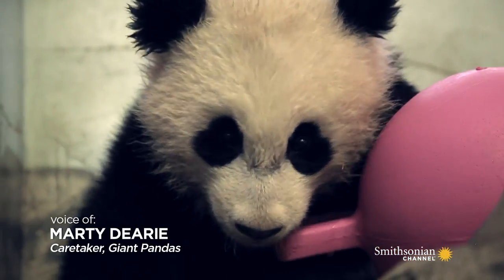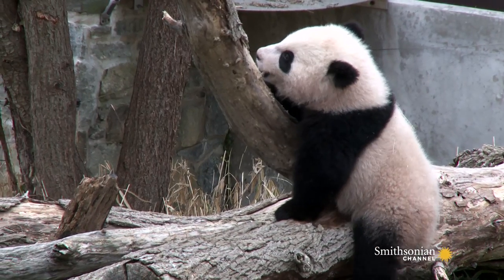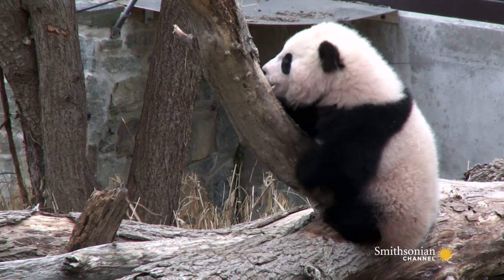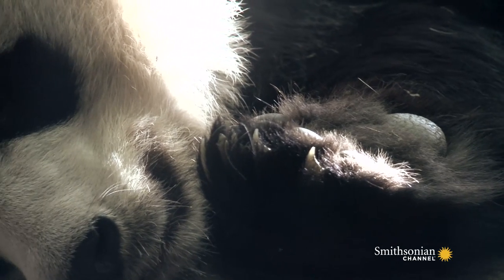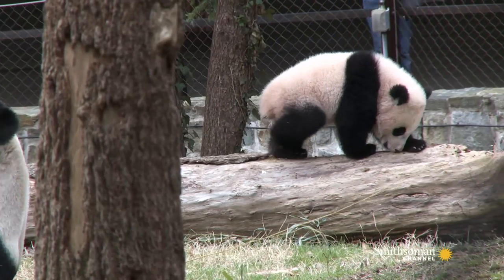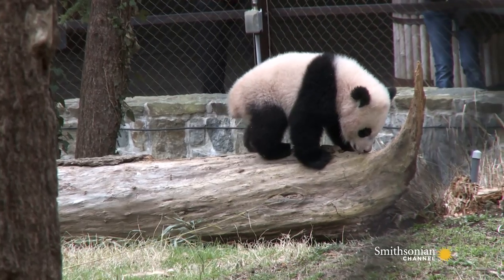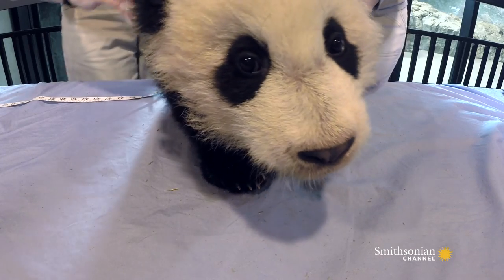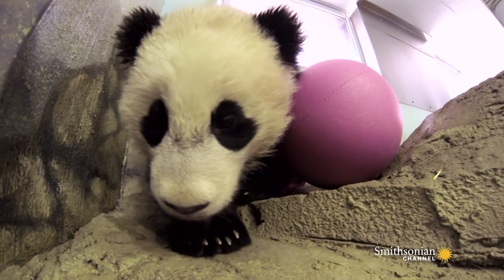When Do Pandas Get Their Eye Patches?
A panda bear's defining features are not present at birth. We ask the caretakers at Smithsonian's National Zoo when a panda's eye patches start to appear.

From: WILD INSIDE THE NATIONAL ZOO: Bao Bao's First Year